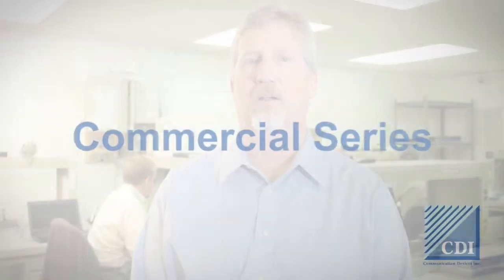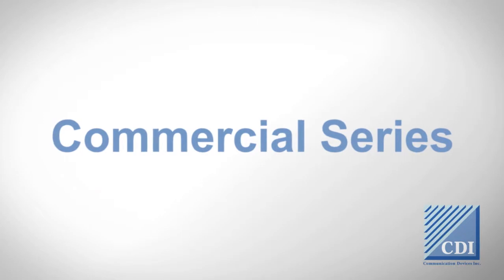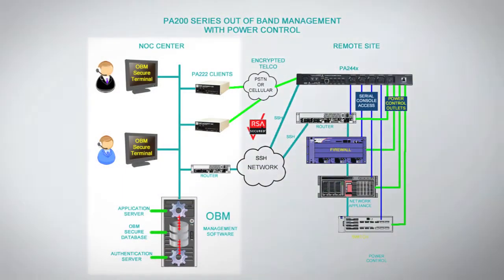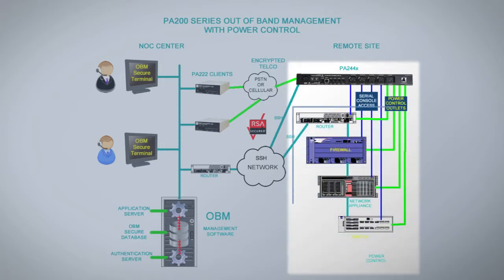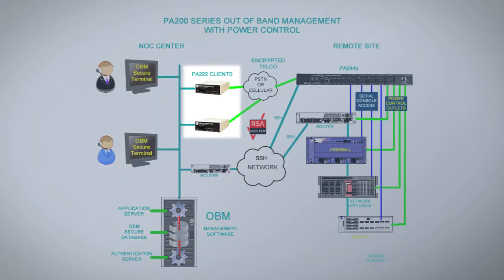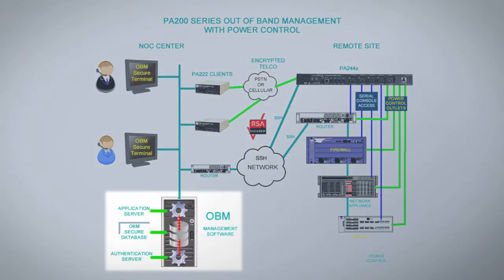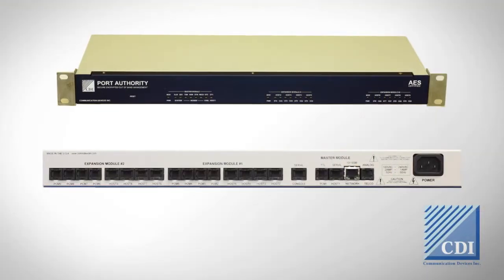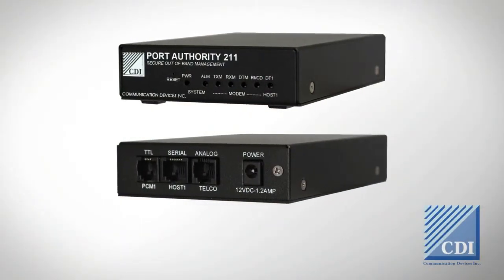Out-of-Band Management for Commercial Networks from CDI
Communication Devices Inc (CDI) presents its PA200 Commercial Series with two factor authentication for secure out of band management.  This series is designed for large commercial organizations with global networks.